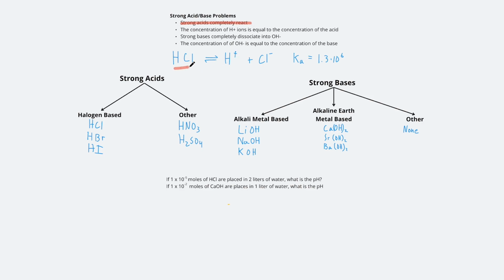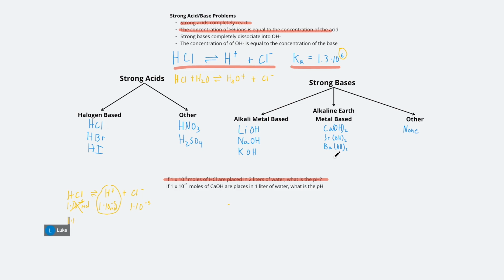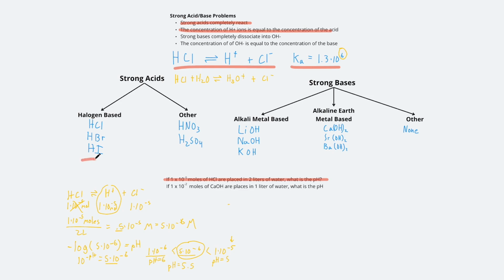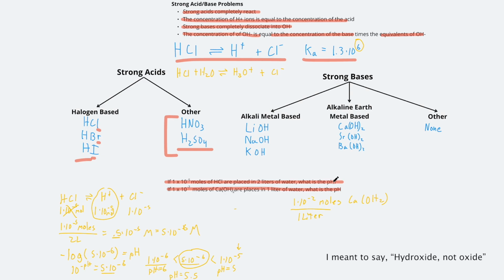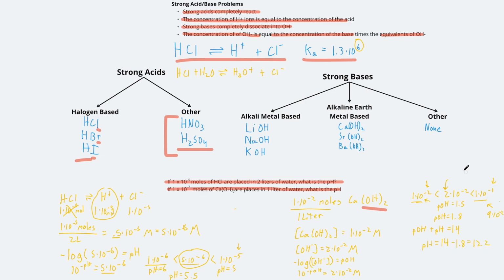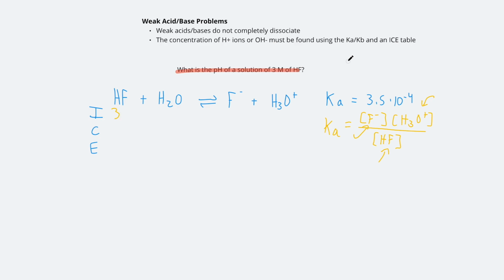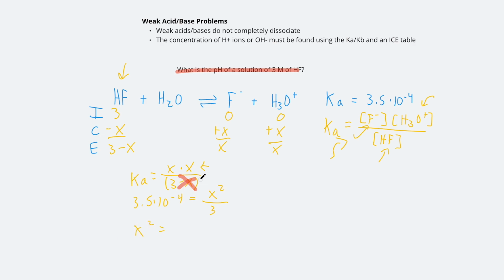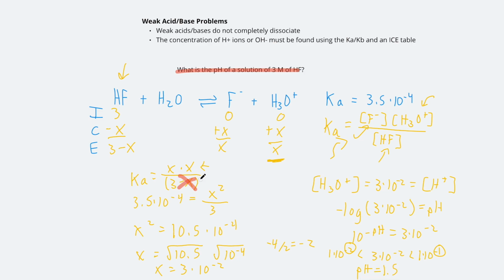Solving Strong and Weak Acid Problems: Lesson 32 of The MCAT Chemistry Video Course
This video covers how to find the pH from a strong acid and from a weak acid.